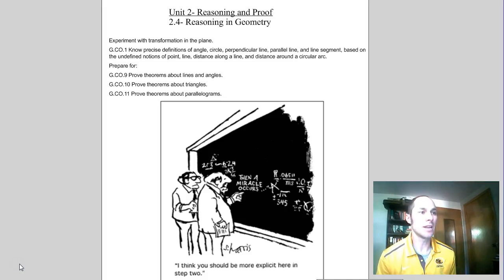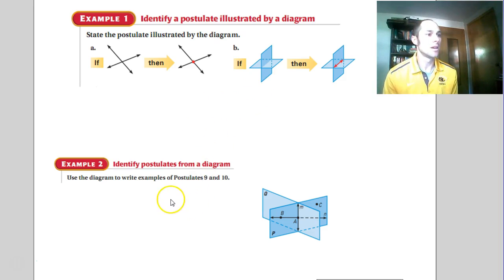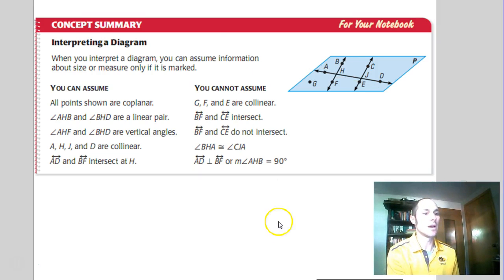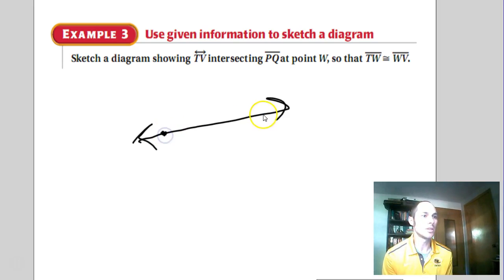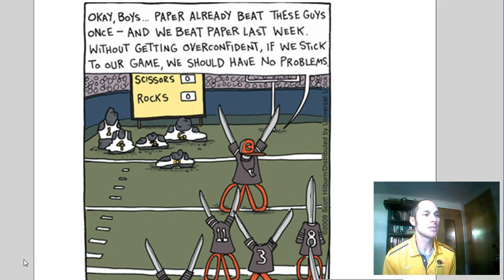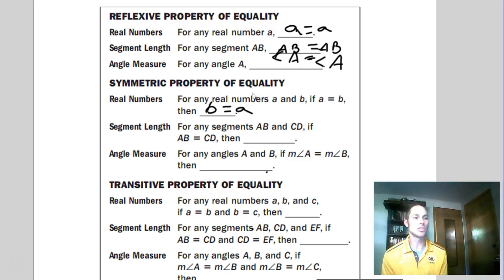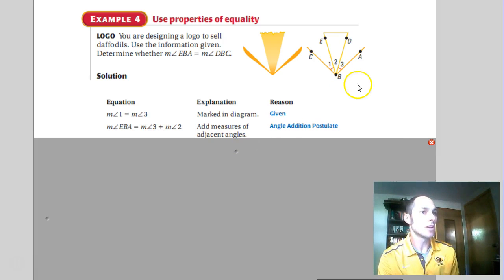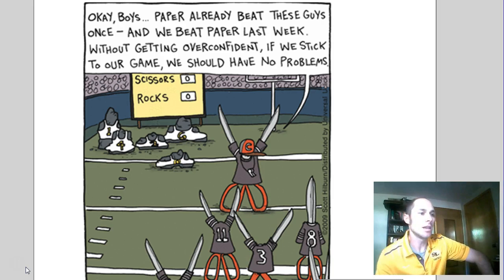Geometry 2.4 Reasoning in Geometry